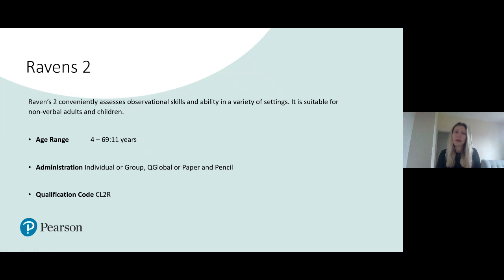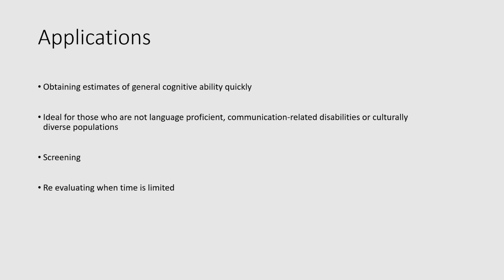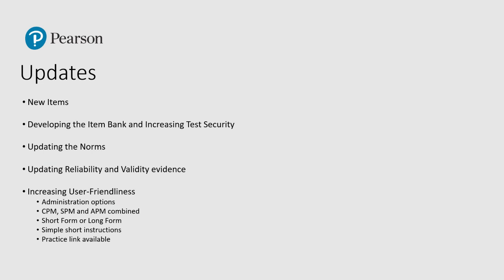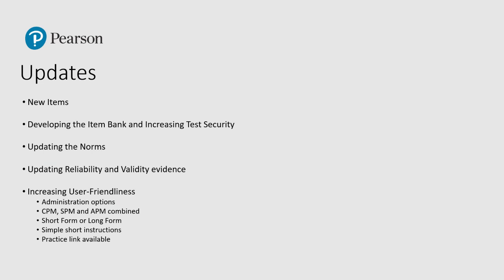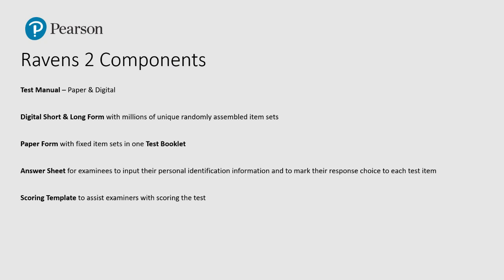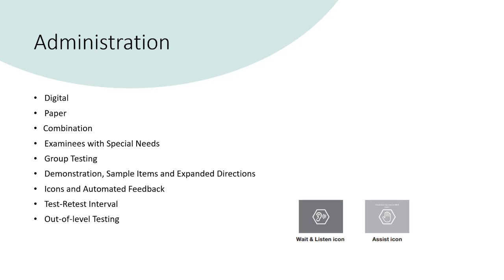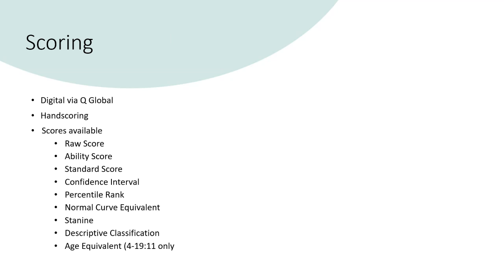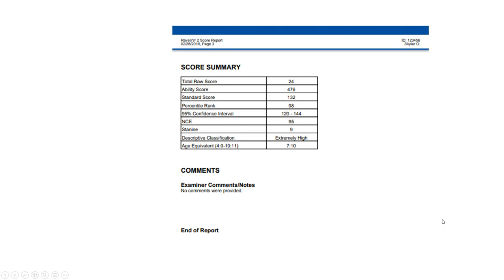Introducing the Raven's 2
In this webinar, our Assessment Consultant Carolyn Hughes provides a detailed introduction to the Raven's 2 clinical assessment. You will learn about the updates, application, advantages and flexible administration of this non-verbal test of observational skill and ability.